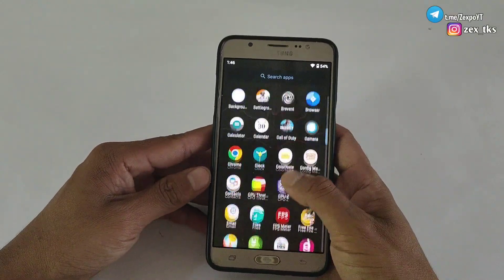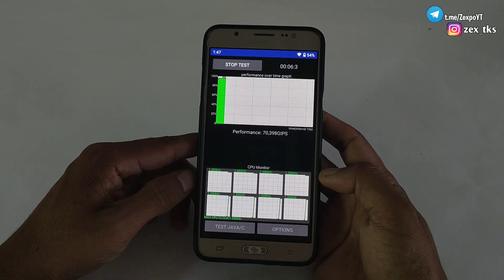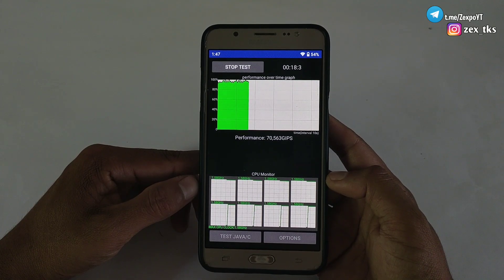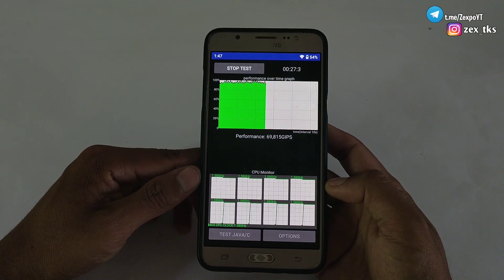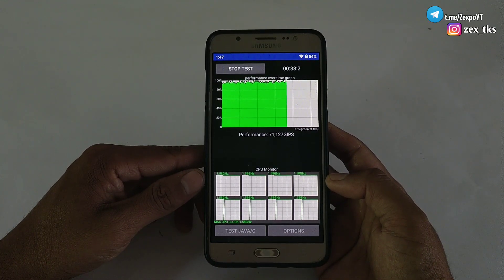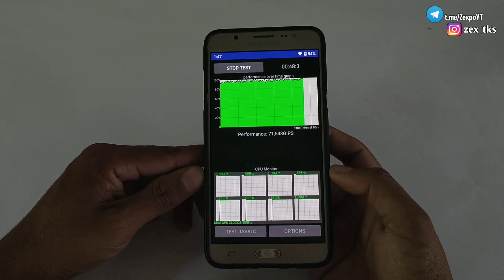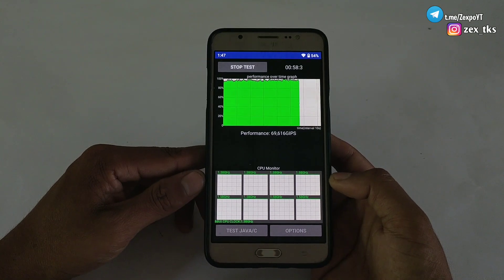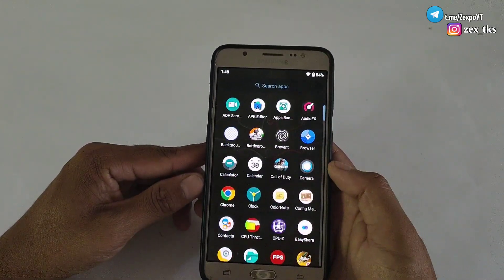Thermal Optimizer For Gaming Performance | No Root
Queries Solved-
overclock android no root
overclock android
lag fix
overclock
no root